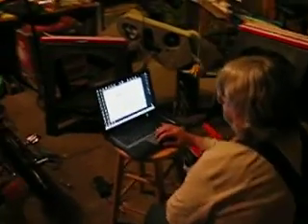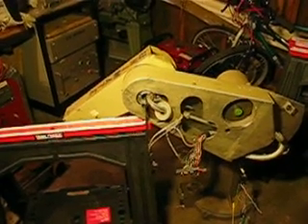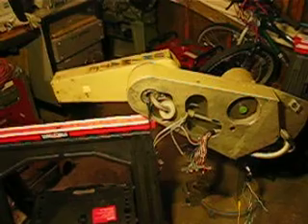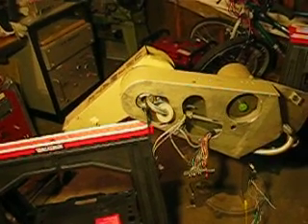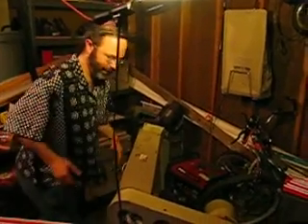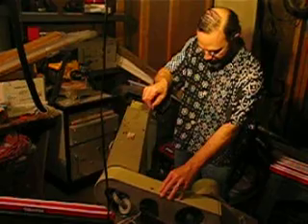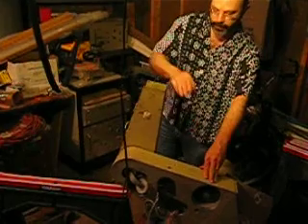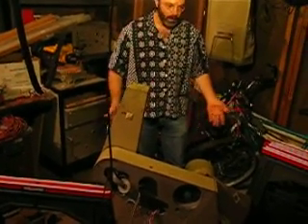PC PIC-SERVO-SC OSMC Puma560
Driving one joint of a Puma 560 with an OpenSourceMotorController driver and a PIC-SERVO-SC PID controller from JRKerr.